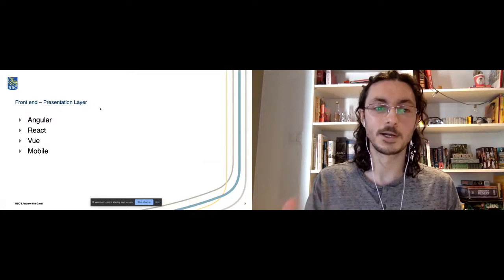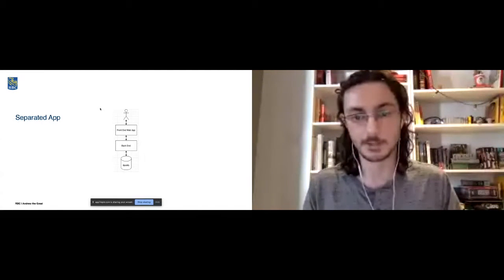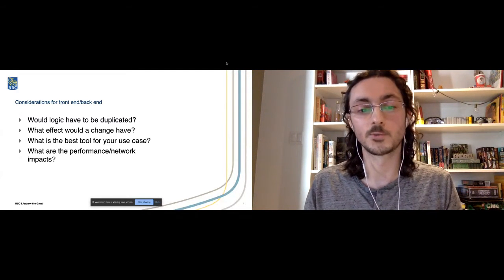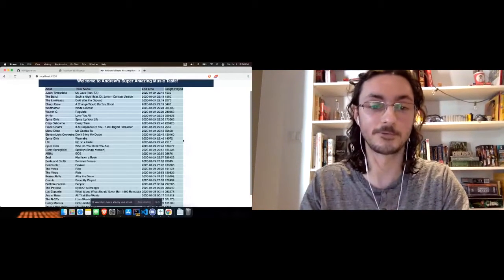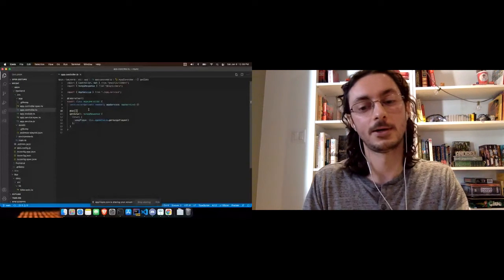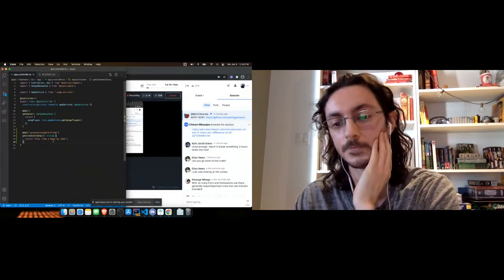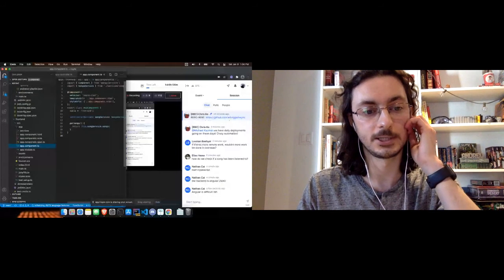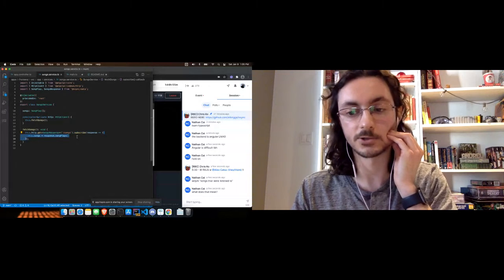CUSEC 2021 RBC Workshop with Andrew Briggs - Analyzing a day in my Spotify life with technology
Front end and back end skills are both important, as is the separation of logic. Join us in analyzing a day of Andrew’s Spotify plays to see what he skipped, what he listened to, and what songs he would sing with you. Using an Nx repo with Angular, NestJs and Typescript we will practice our front end and back end skills that are used daily at RBC.

Warning: Singing will be kept to a minimum but Andrew gets inspired sometimes 😂